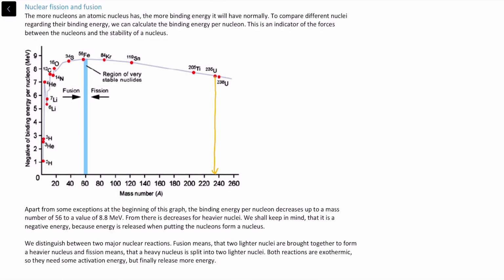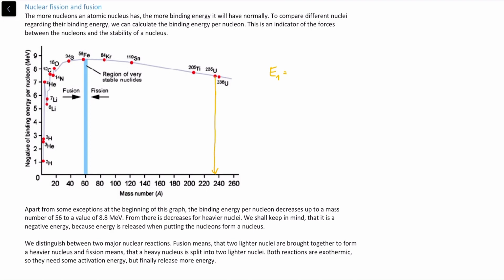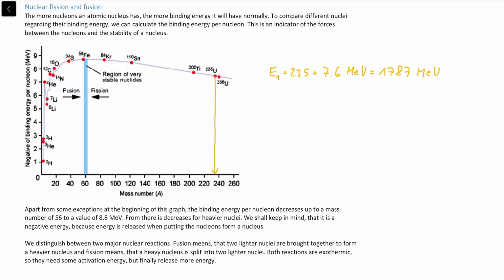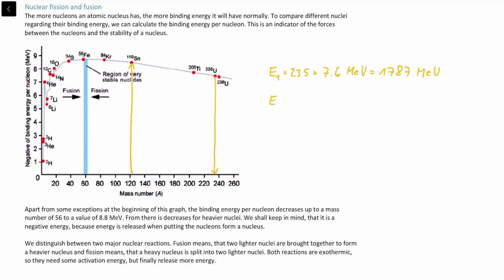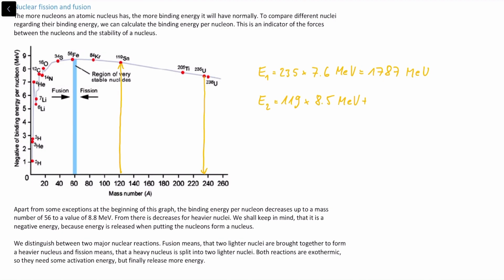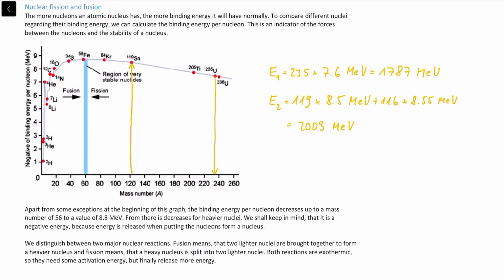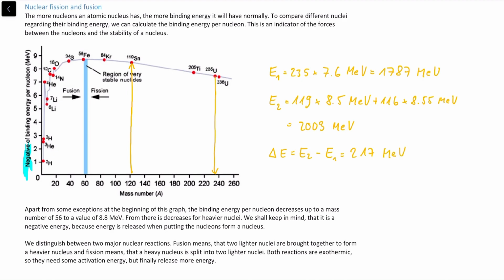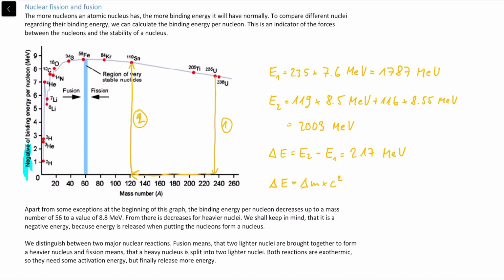S5PHYEN Energy balance for nuclear fission